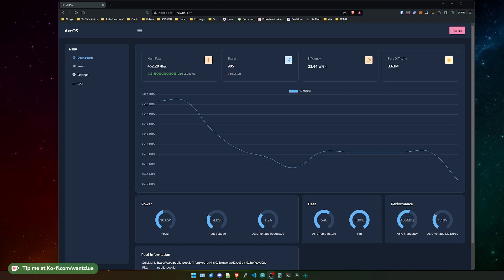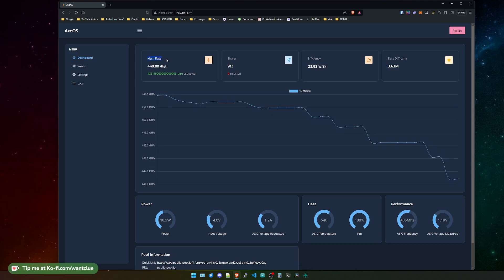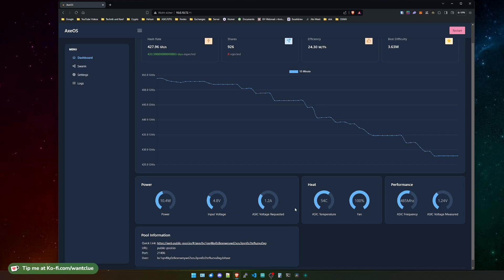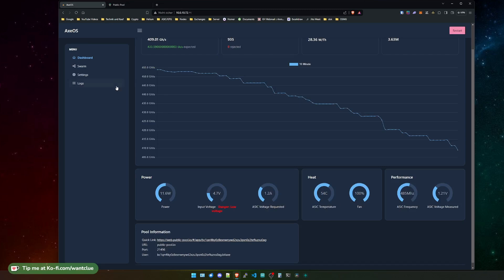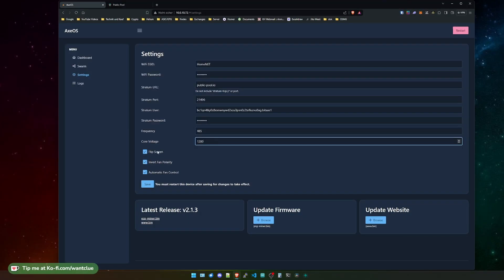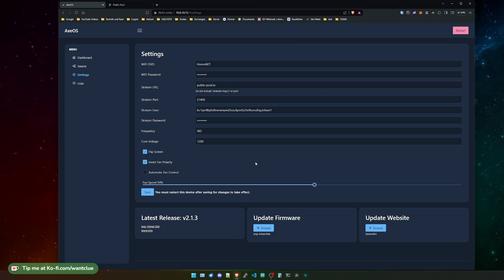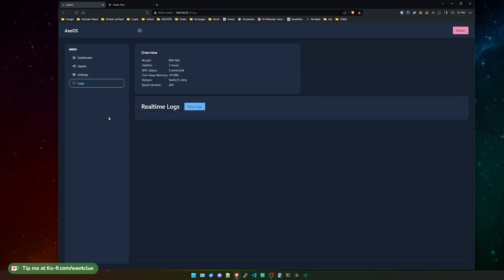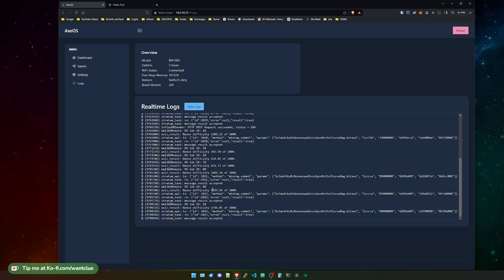Bitaxe 101 | What is AxeOS ?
In todays video do we take a look at AxeOS and what it is.